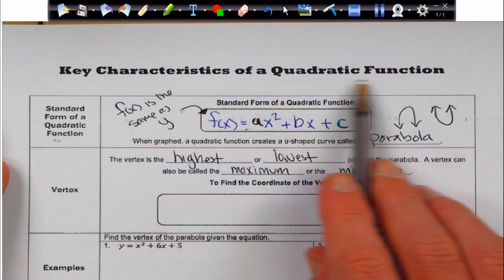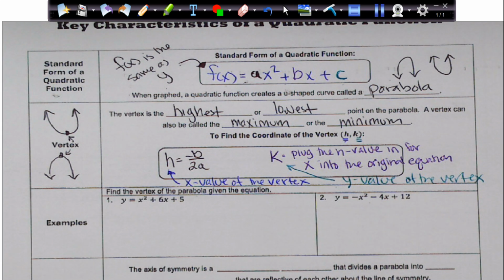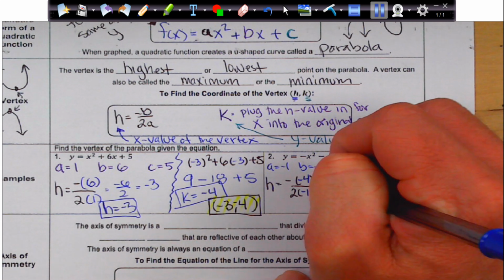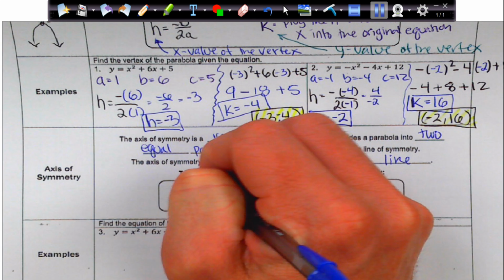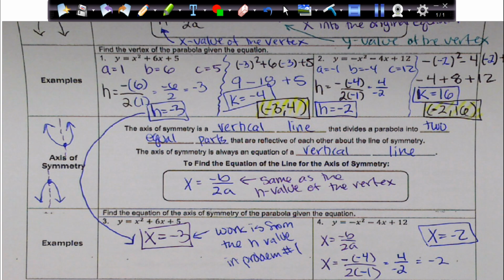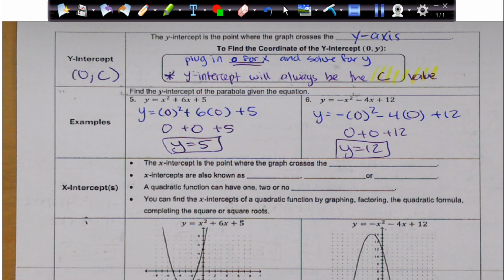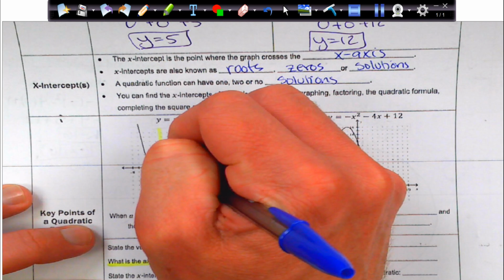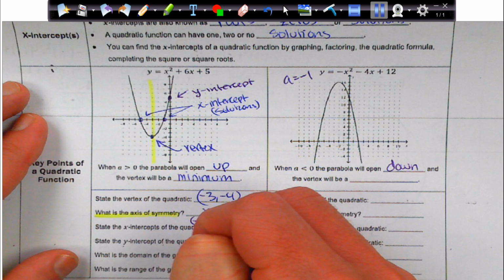Key characteristics of quadratics